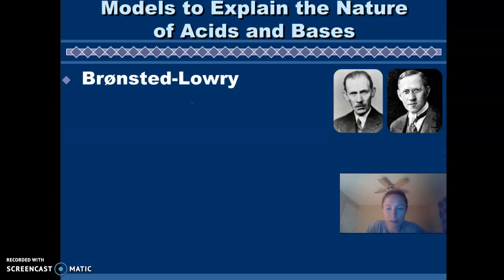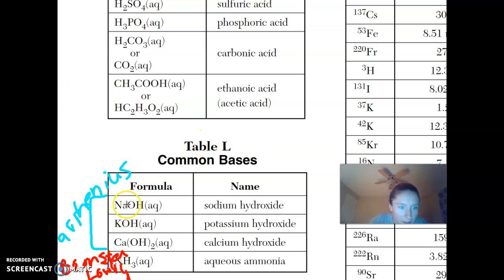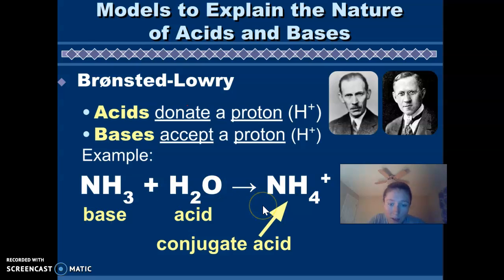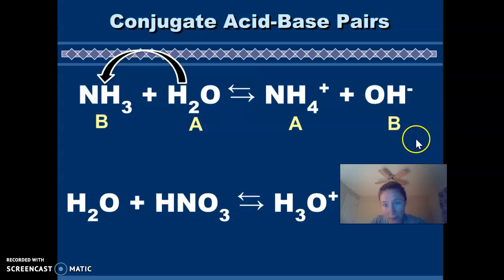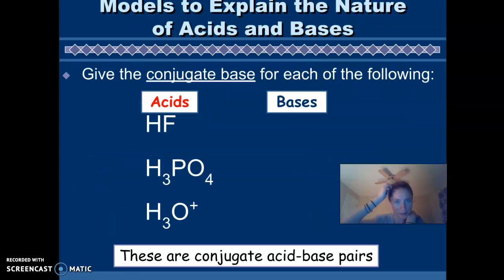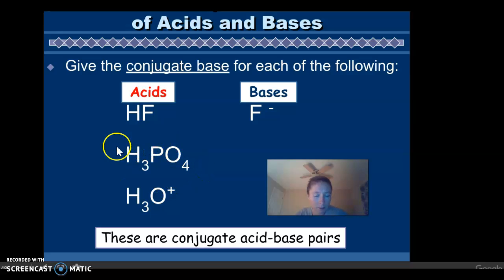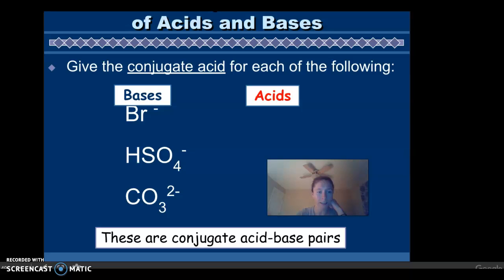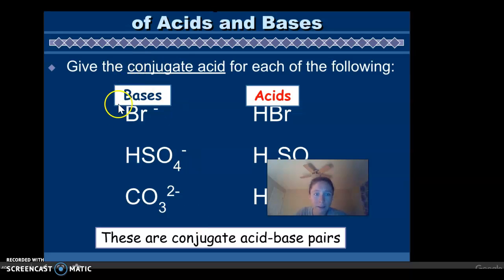Bronsted-Lowry Acid Base Definition